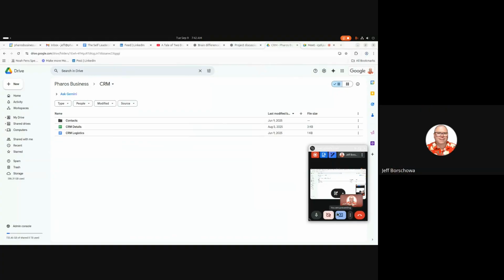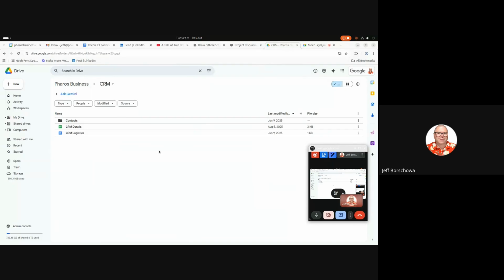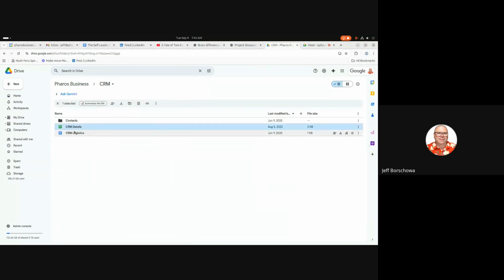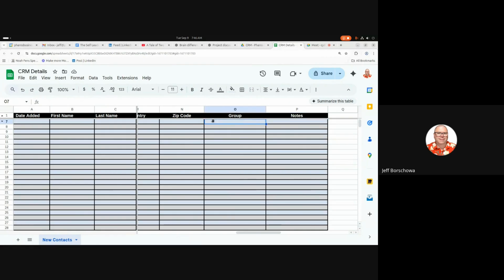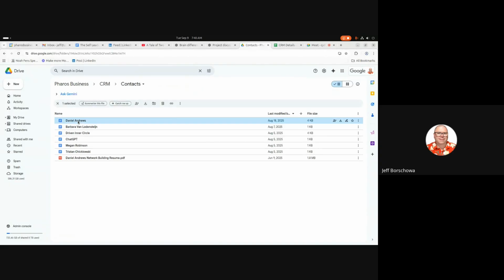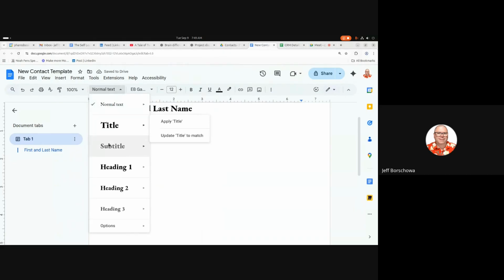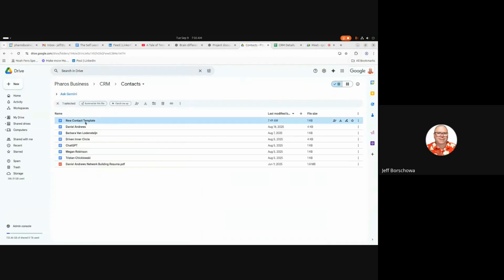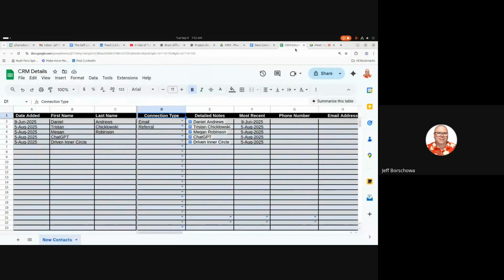How to build your own Google CRM: A Simple, Powerful DIY Solution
This video is a walkthrough of my personal CRM system, built entirely with free and low-cost Google tools like Google Drive, Google Sheets, and Google Docs.

If you've ever struggled with traditional CRMs that don't fit your workflow, you're not alone. As someone with a neurodiverse brain, I found that standard CRMs require you to remember a name first, which can be a major hurdle.

My solution leverages the powerful search capabilities of Google, allowing you to find contacts by searching for keywords and topics from your conversations.

This isn't a perfect, ready-made solution—it's a work in progress, and in this video, I demonstrate its first iteration. We'll start with the basics: a central "CRM spreadsheet" for core data, a "contacts folder" in Google Drive for detailed notes, and individual Google Docs for each contact. I'll show you how to use H1 headers and smart chips to organize notes chronologically and make your Google Doc a single source of truth for all interactions.

While this first edition is a very simple, spreadsheet-based system, it’s a foundational step. My advice has always been that a basic CRM is better than no CRM at all. I'll also share a glimpse into the next iterations, which will include adding buttons to Gmail and Calendar to automatically log emails and meeting data, and using Google Forms to streamline data entry. I'll even be building in automations to send out thank-you emails from the spreadsheet itself.

This is a great starting point for any solopreneur, salesperson, or entrepreneur who needs a personal contact database but doesn't want to spend a lot of money or time on complex software. By using Google, you get a flexible, customizable system that you can change on the fly.

Key Topics Covered:
* Building a basic CRM with Google Drive, Sheets, and Docs.
* Leveraging Google's search function for keyword-based contact retrieval.
* Organizing contact notes and meeting transcripts in individual Google Docs.
* Upcoming automations and features (Google Forms, Gmail buttons, etc.).

* Anyone who finds traditional CRMs difficult to use.
* Entrepreneurs, solopreneurs, and salespeople.
* Anyone looking for a free or low-cost CRM solution.
* People who want to build their own custom workflow.